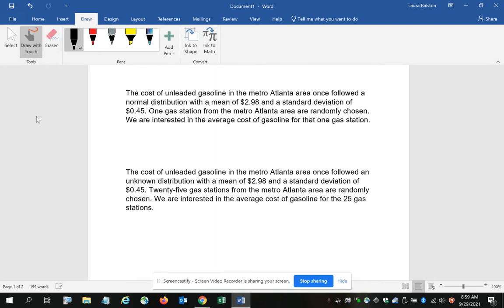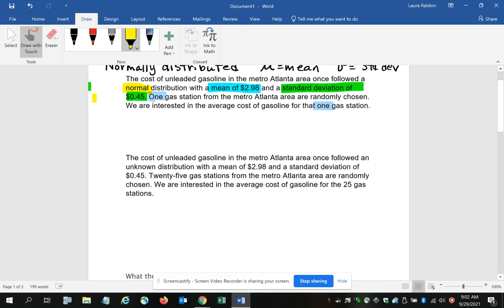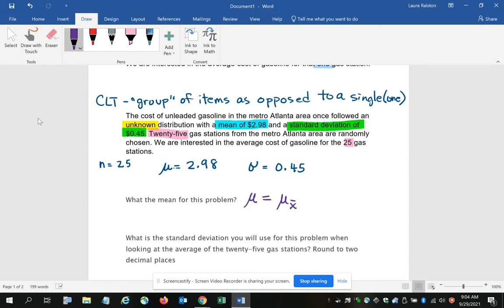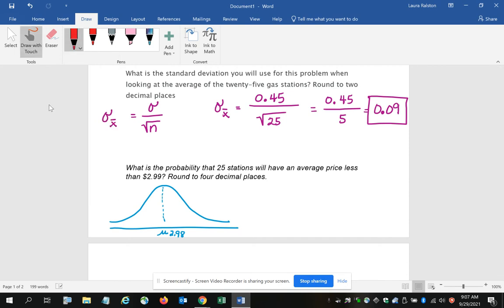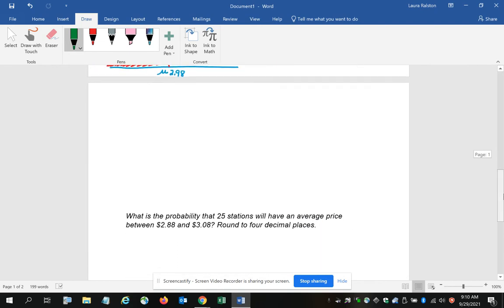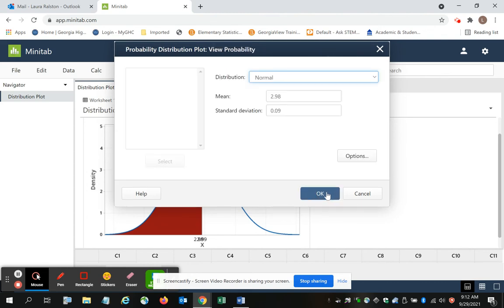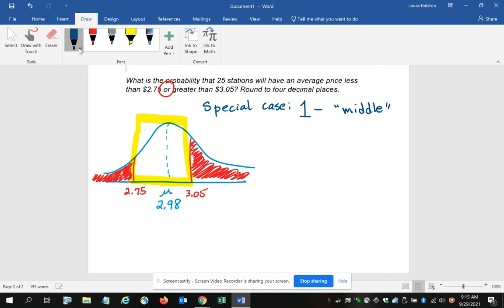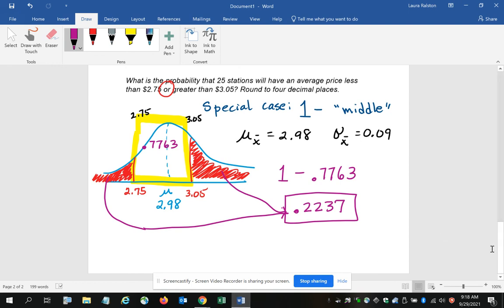Central Limit Theorem Examples